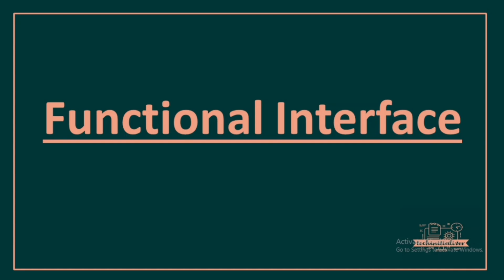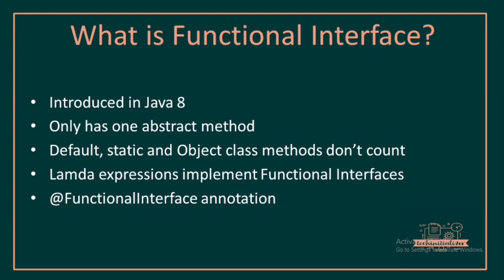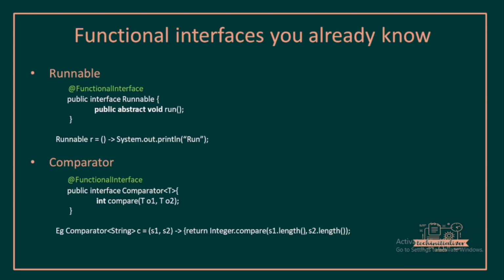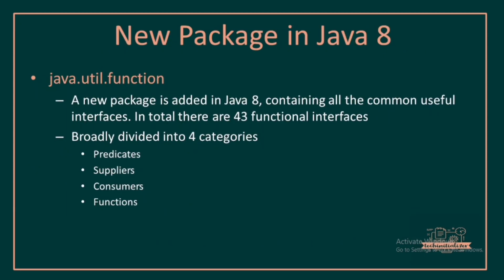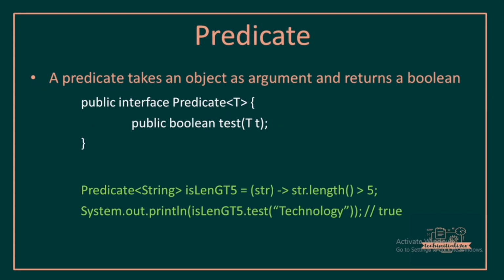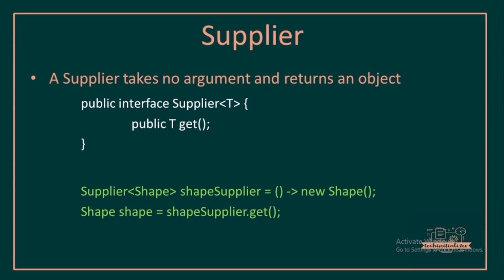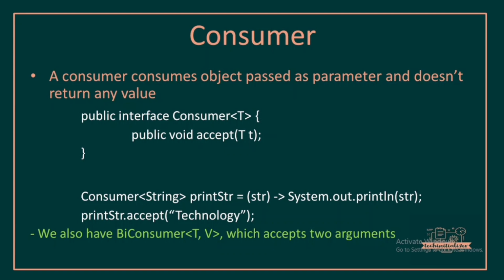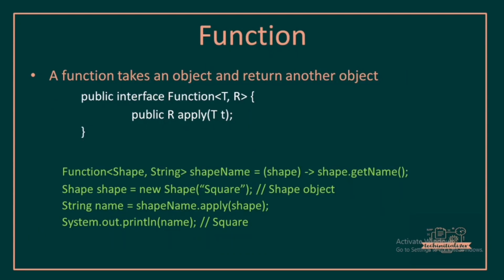Unlock the Power of Functional Interfaces in Java 8! 💡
In this Java programming tutorial, dive into the world of functional interfaces in Java 8 and discover how they can simplify your code and make it more efficient.

We'll explore the concepts of lambda expressions, method references, and the built-in functional interfaces like Predicate, Consumer, and Function. Whether you're a beginner or an experienced Java developer, this video will help you grasp the power of functional programming in Java 8.

Join us on this journey to write cleaner, more concise, and expressive Java code.